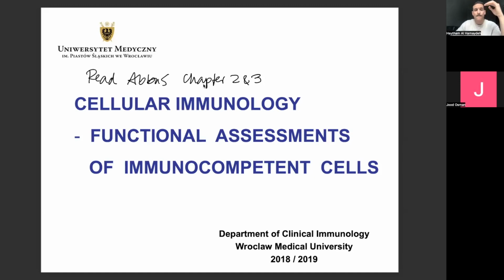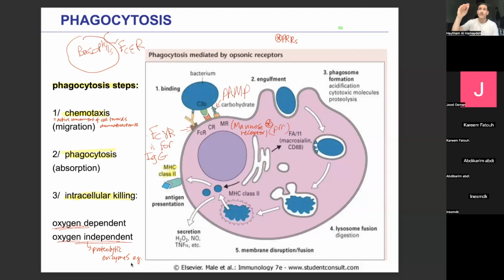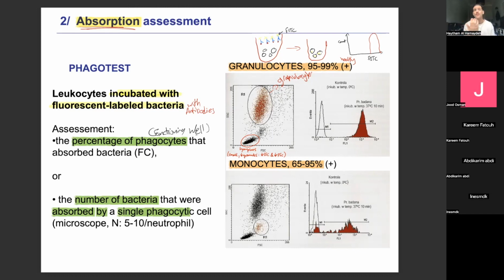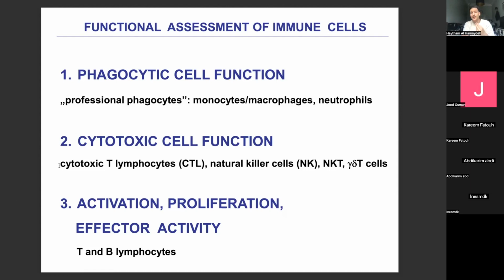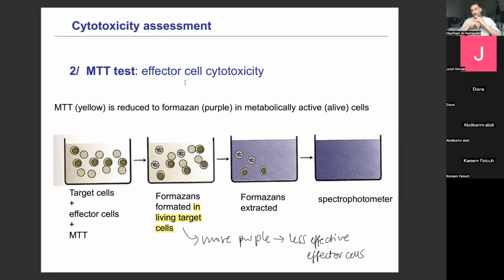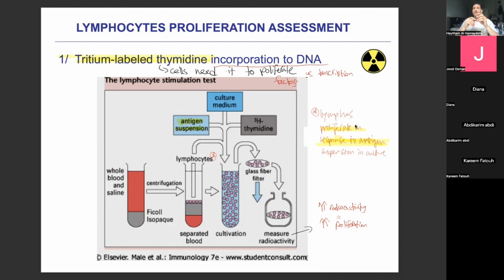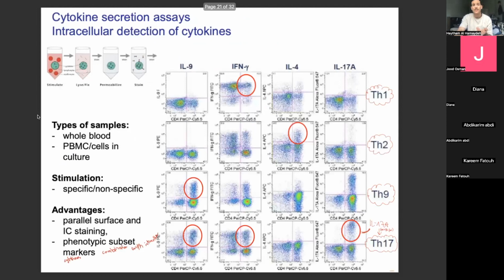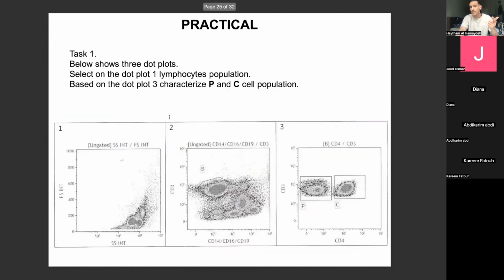Functional Assessment of immune cells: Class 3 Immunology Worclae medical university.